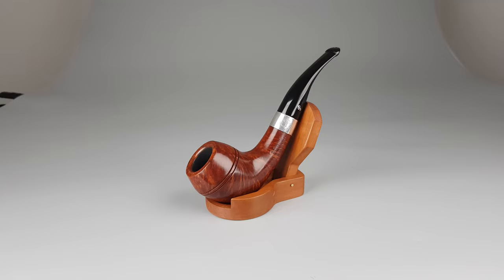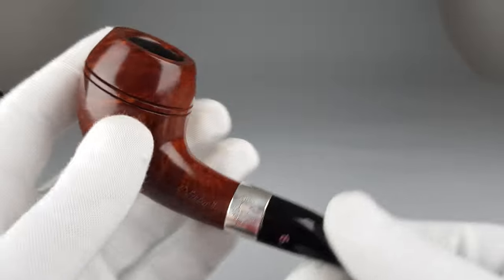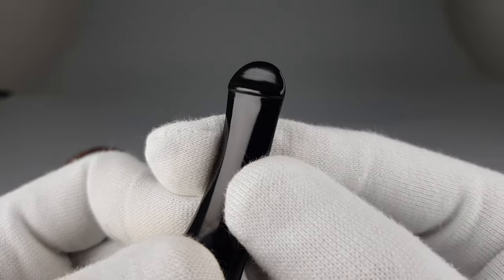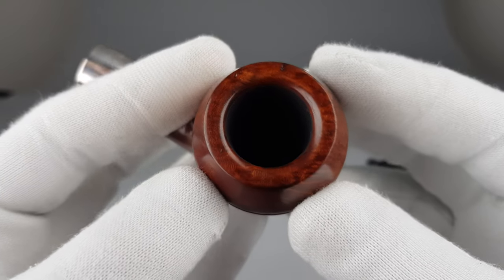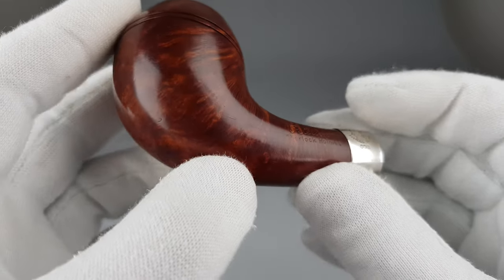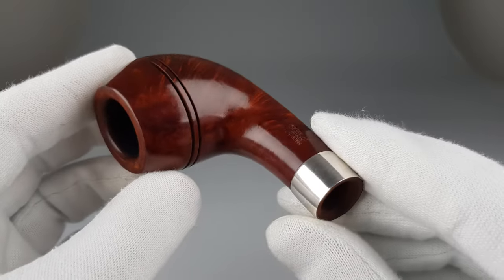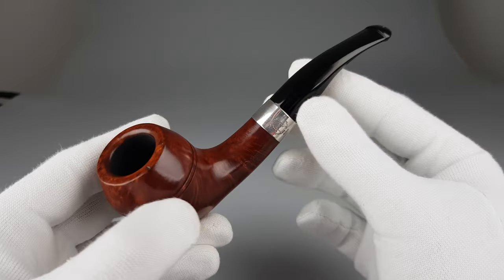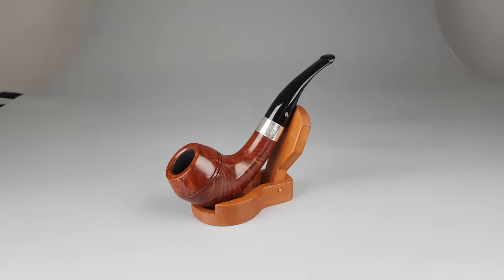1990 Peterson's Sherlock Holmes Deerstalker Terracotta Rhodesian P-Lip 9mm